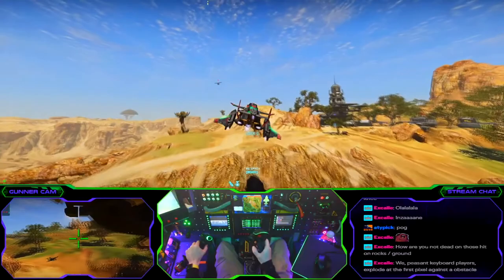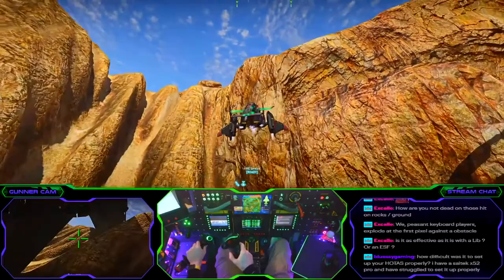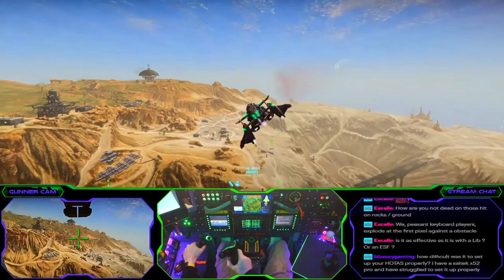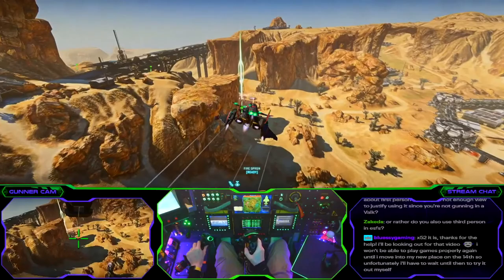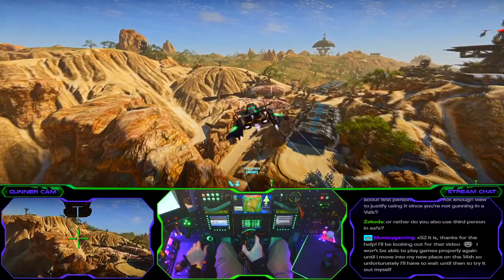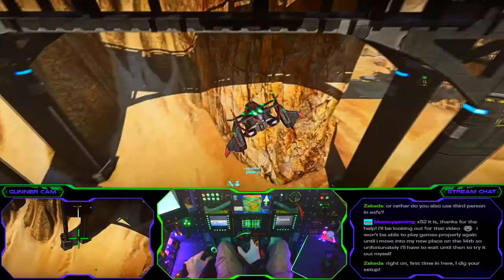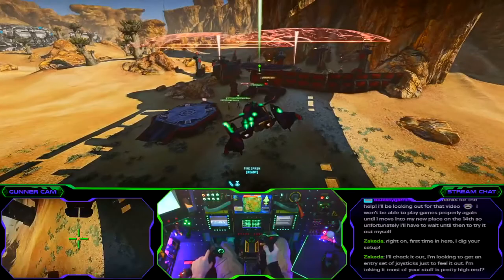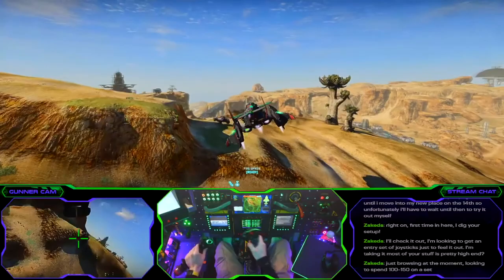Valkyrie Oddities and Joystick Questions | PlanetSide 2 Joystick Flight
Answering Valkyrie and Joystick Questions from chat.